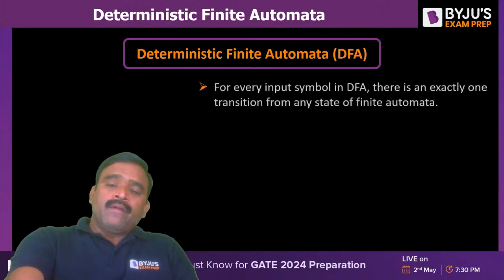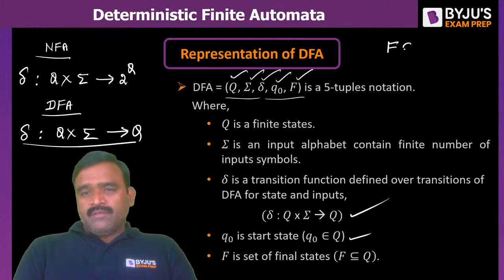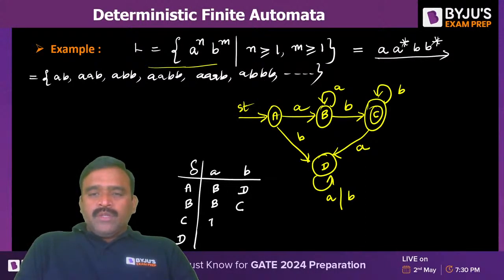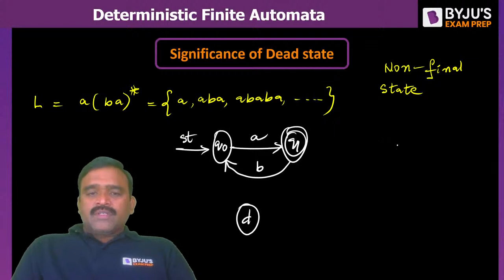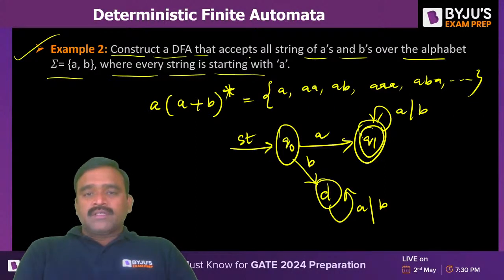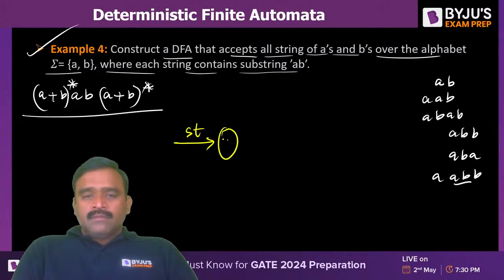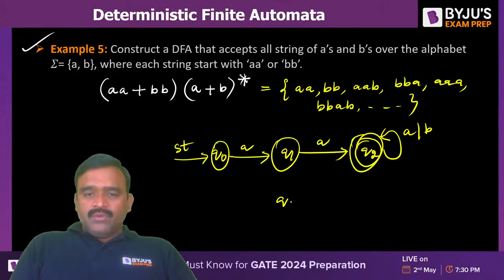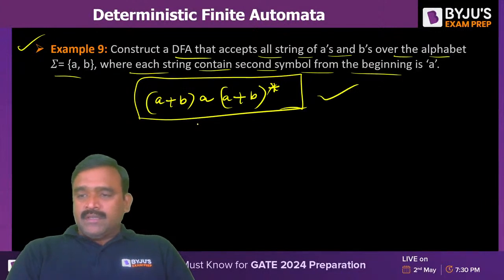GATE 2024 | CSE | Theory of Computation | Deterministic Finite Automata (DFA) | BYJU'S GATE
This session helps you understand Deterministic Finite Automata (DFA) in Theory of Computation for the GATE 2024 Computer Science Engineering CSE exam.

In this session, BYJU’S Exam Prep GATE expert, Muralikrishna Sir, discusses Deterministic Finite Automata in Theory of Computation. Deterministic Finite Automata or DFA in TOC is a mathematical model used in Computer Science and Automata Theory to solve problems related to pattern recognition, parsing, and text processing. It is a type of finite-state machine that consists of a finite number of states and a set of input symbols and is an important topic for the GATE exam. This session helps you understand the topic in-depth with Deterministic Finite Automata examples and other related topics.

This session covers the following topics:
- What is Finite Automata in TOC?
- Example of Finite Automata and related topics
- DFA Automata and Non Deterministic Finite Automata

Share this session with others to help them understand Deterministic Finite Automata for the GATE CSE exam.

Enhance your prep for GATE 2024, IES, BARC, ISRO, HPCL, HAL, BHEL, PSUs, NIELIT and PGEE with BYJU’S Exam Prep GATE. Stay tuned for LIVE sessions on GATE exam pattern, GATE 2024 syllabus, post-GATE guidance, free GATE crash course, free GATE online coaching, GATE preparation 2024 tips and more to enhance your GATE EC, EE, IN and CS exam performance.